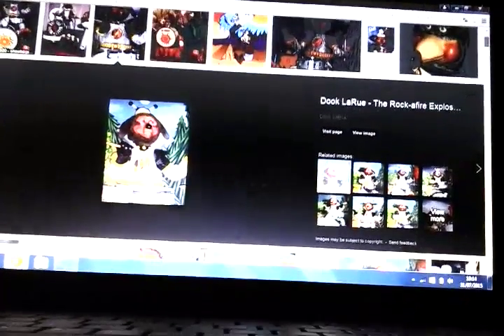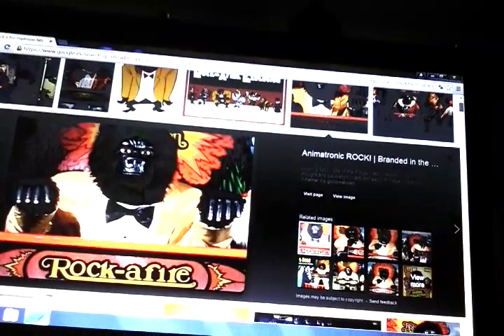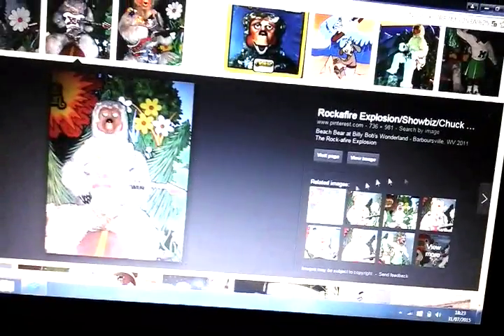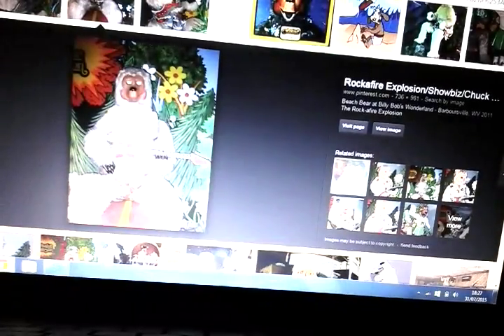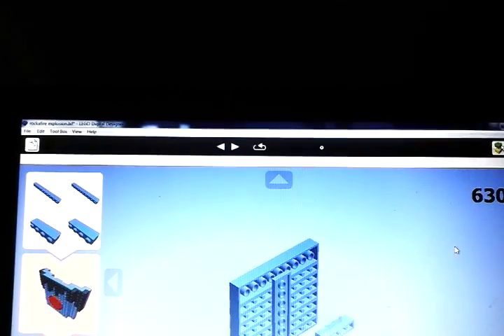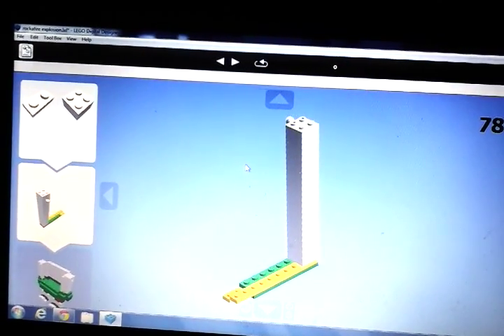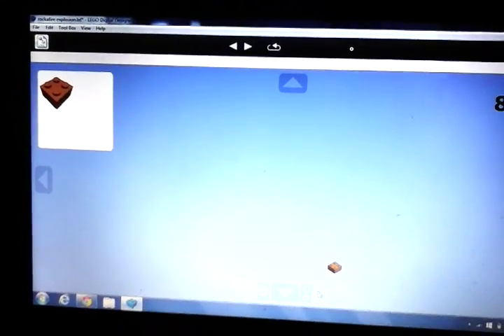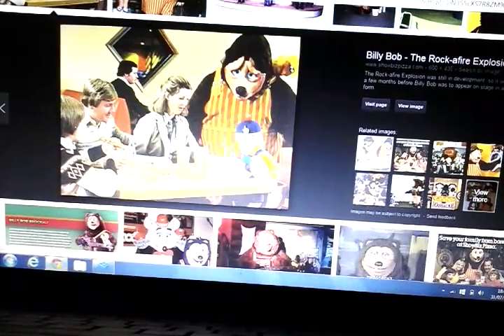The lego rockafire lego diginal designer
The old rockafire explosion was an animatronic band made of animal characters created by orlando inventor aaron fetcher who works at creative engineering inc.